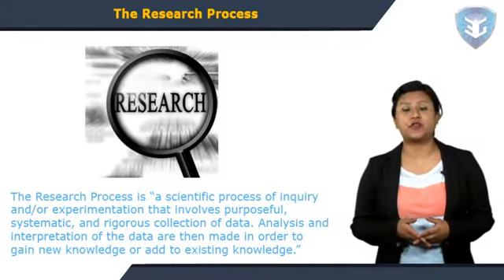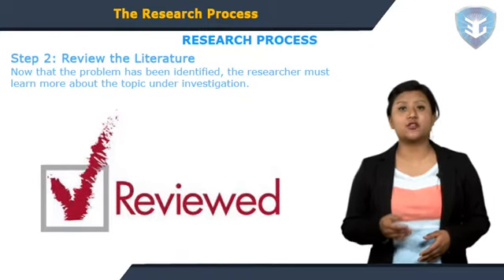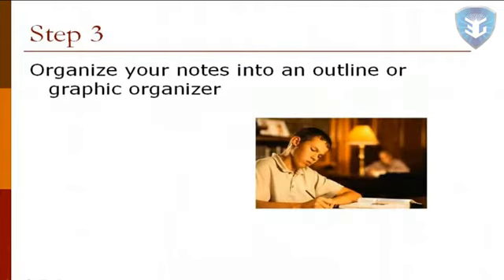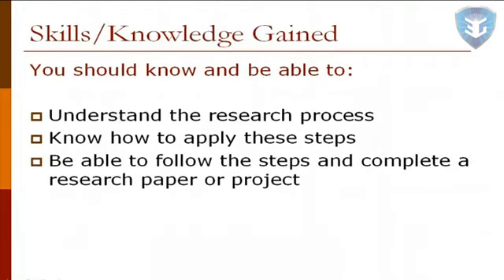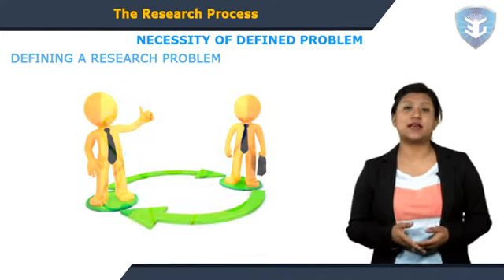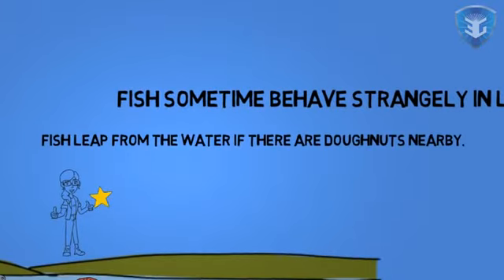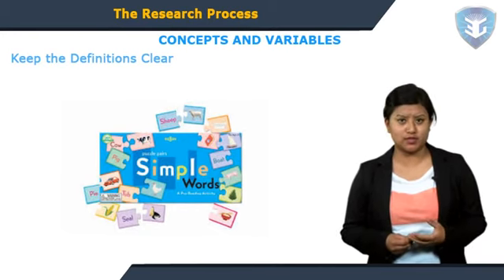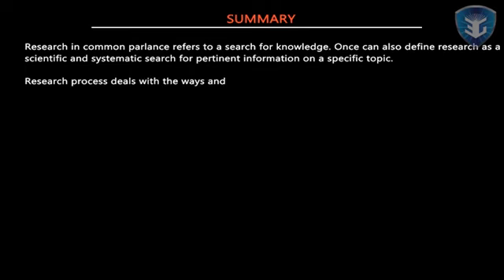An Introduction to Research